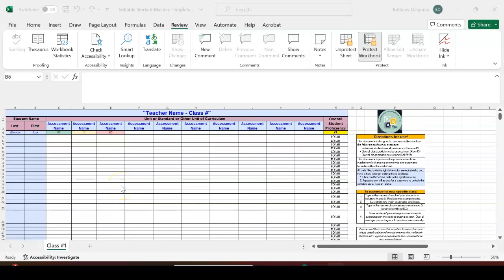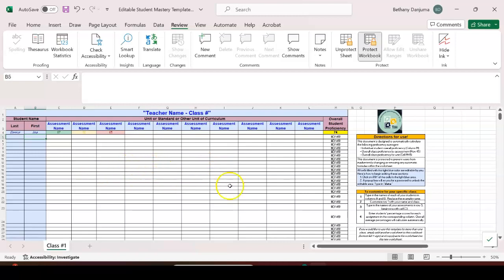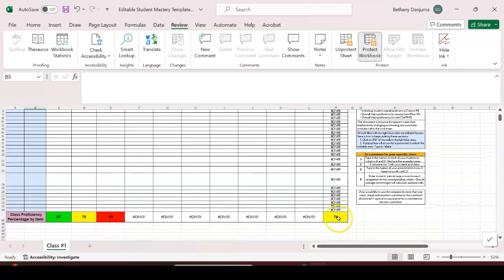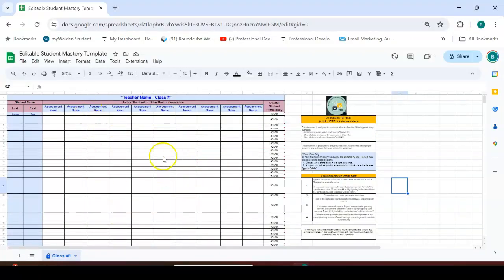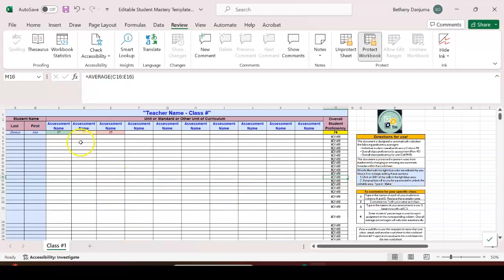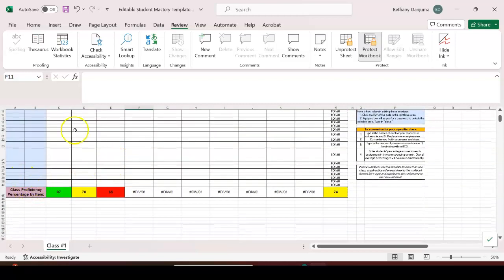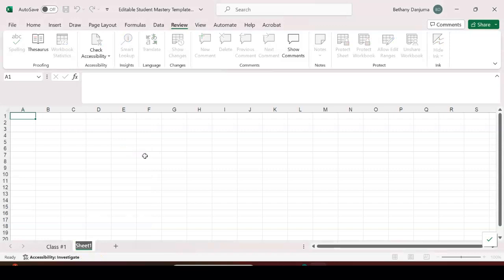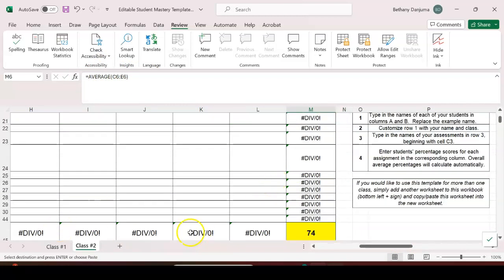Excel and Google Data Collection and Analysis Template Demo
This is a how-to video for the downloadable, automated student data collection and analysis template available for free from PD4You.